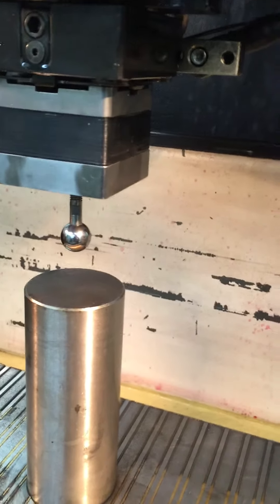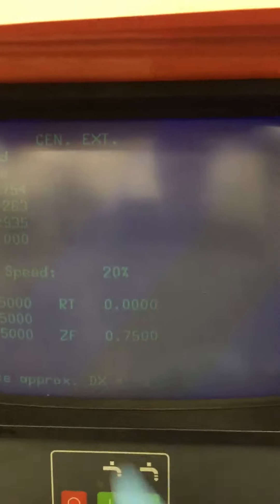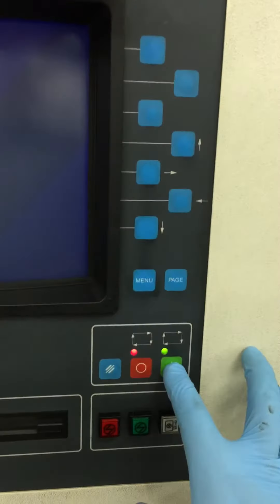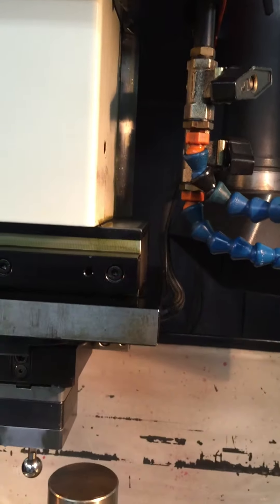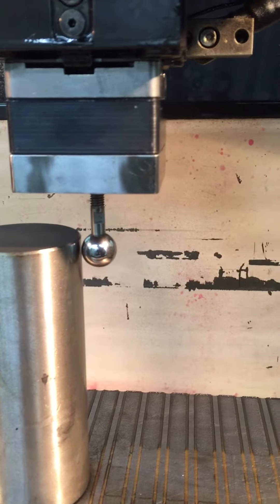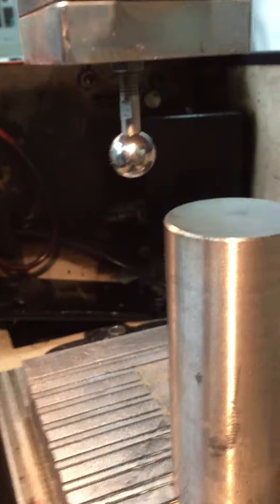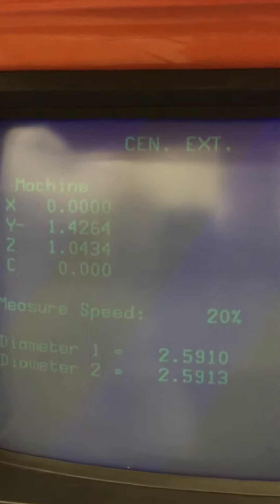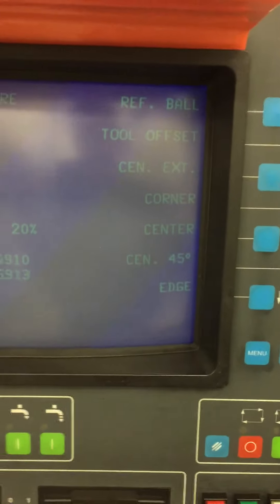Charmilles Roboform 100 7B Using Measure Function with Probe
Using a probe and canned measuring cycle. This can be a nice way to accurately setup a position if the work piece size or geometry allows it. Make your own probe and align by centering it on a Macro Block. It needs to be out of steel so the electrical continuity can sense when it is touching.